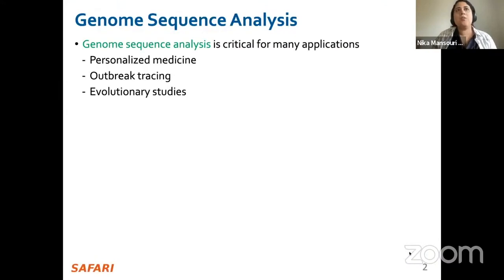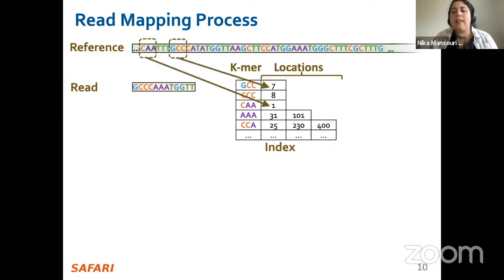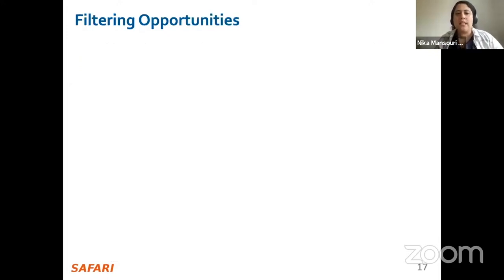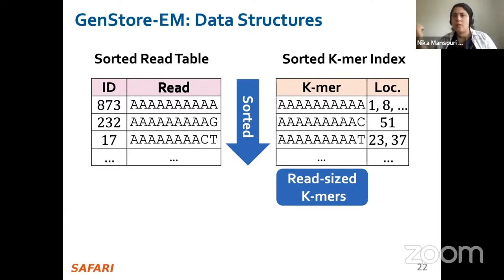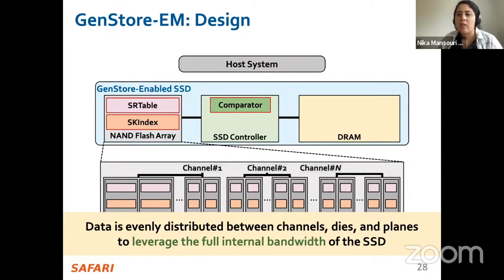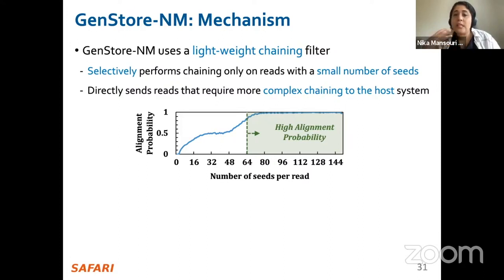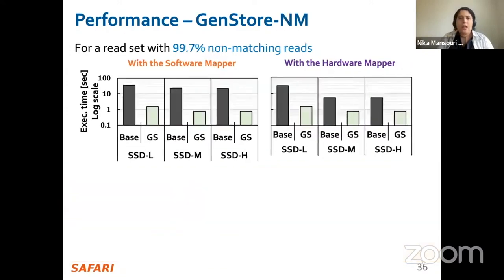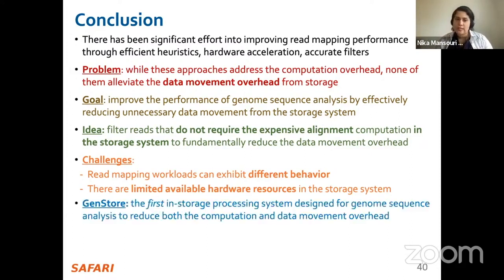Modern SSDs - Lecture 5: GenStore: In-Storage Processing System for Genome Analysis (Spring 2024)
Lecture 5: GenStore: In-Storage Processing System for Genome Sequence Analysis
Presenter: Nika Mansouri Ghiasi

Recommended Reading:
A Modern Primer on Processing in Memory